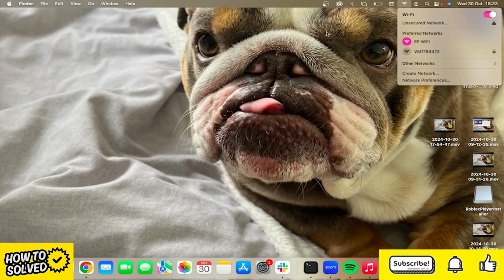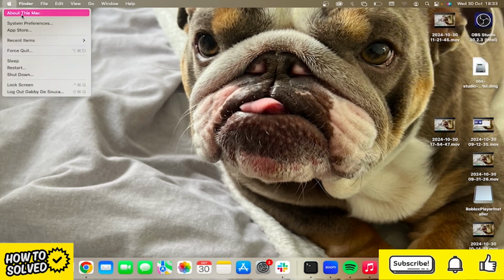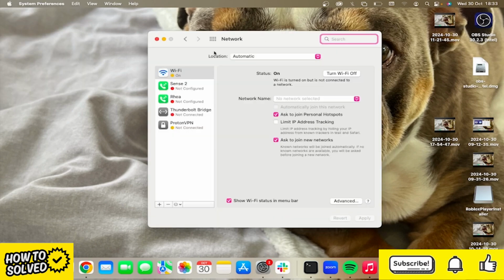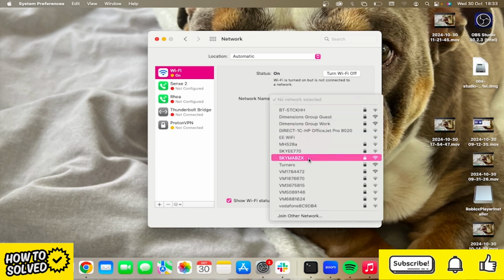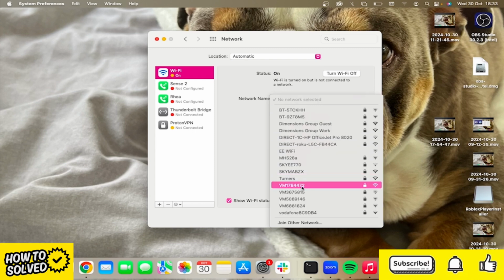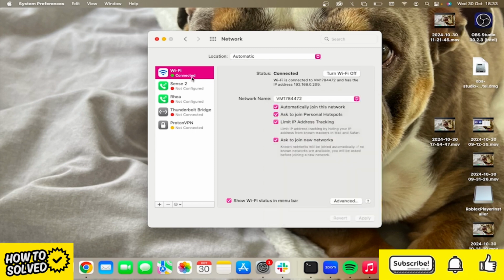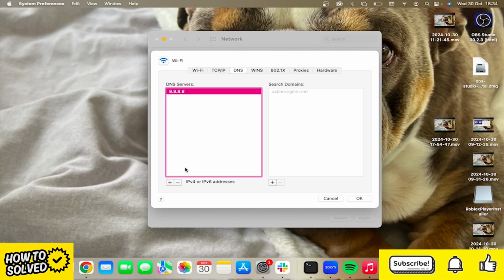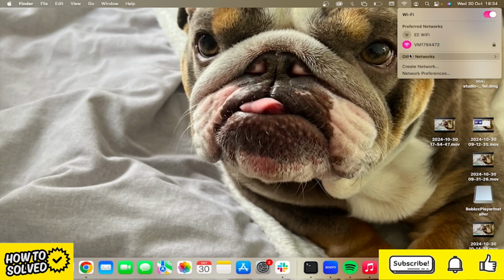[Easy Fix] Wi-Fi Connected But No Internet Access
In this video I will show you how to [Easy Fix] Wi-Fi Connected But No Internet Access